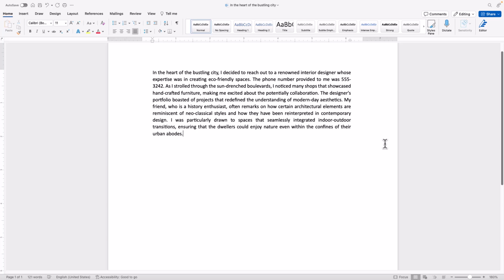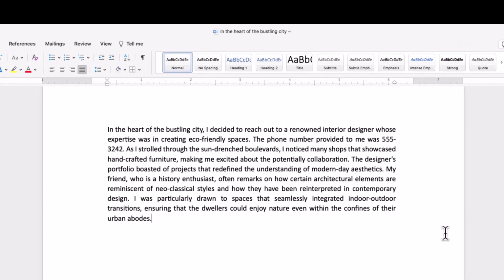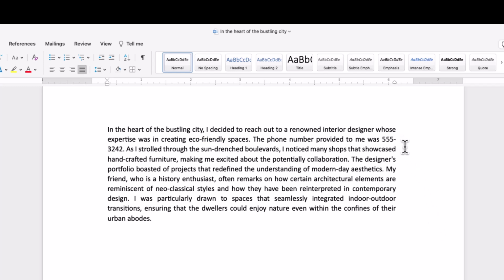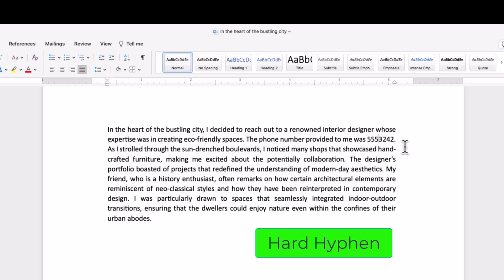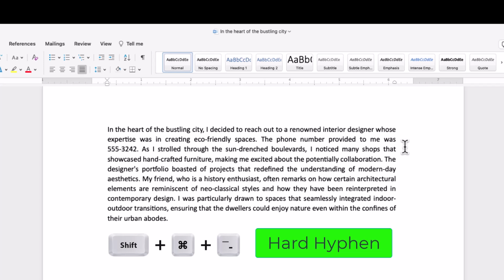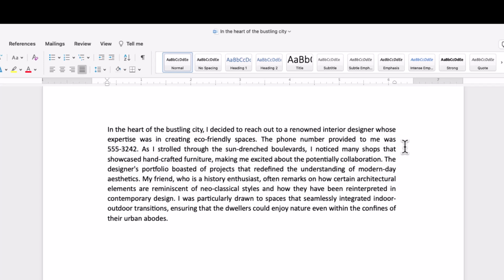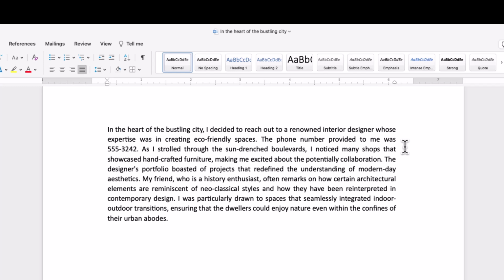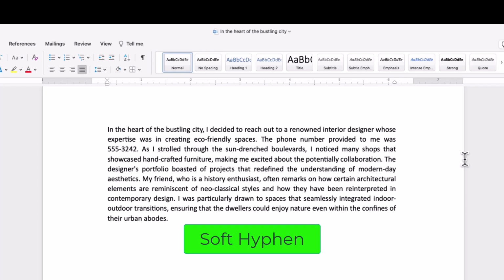MAC Word Hyphenation Tricks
💻MAC Master Hyphenation in 61 Seconds!
Messy line breaks ruining your Word documents? 😩 Whether it’s keeping phone numbers intact or making long text look professional, hyphenation issues can be a real headache. But what if you could fix them in less than a minute? 😮 Watch this quick tip video to learn three genius ways to take control of hyphenation in Word and never struggle with text formatting again.